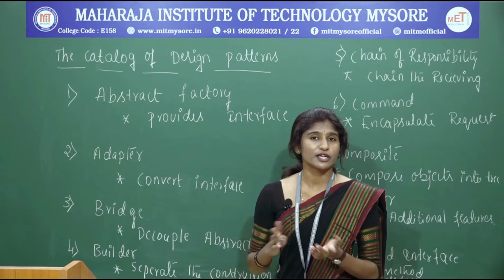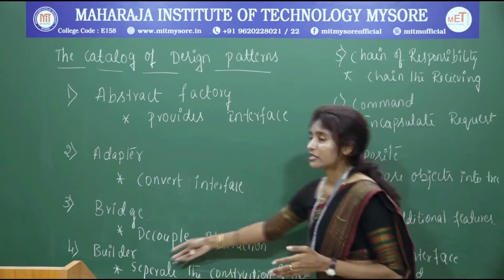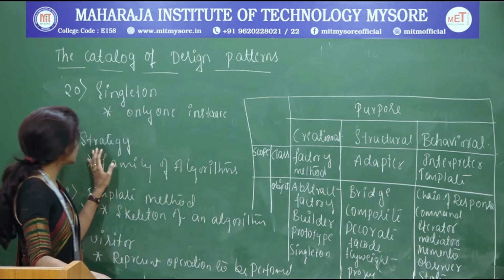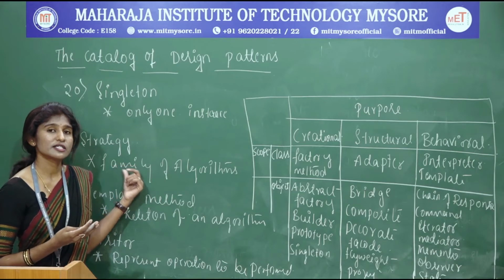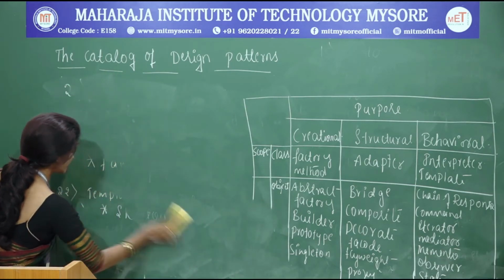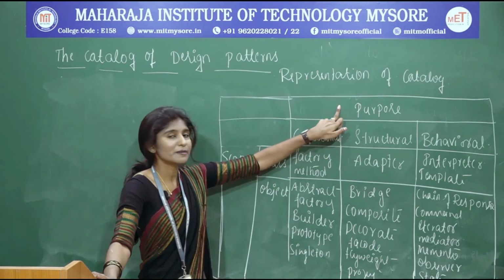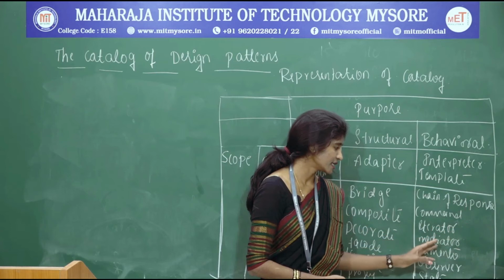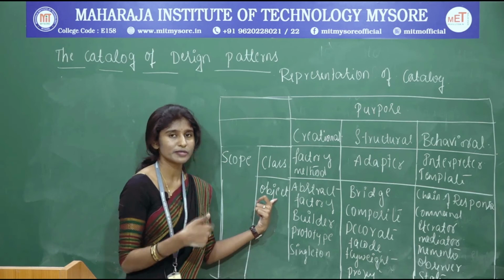17IS72 SA 1 2